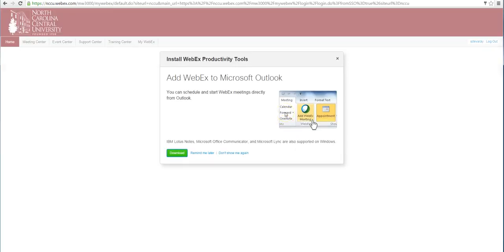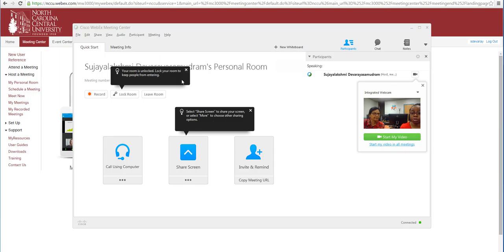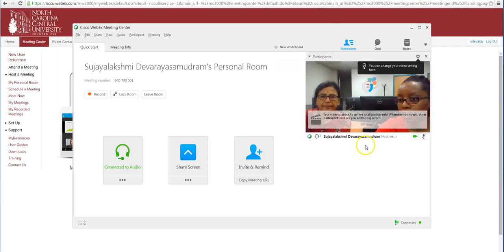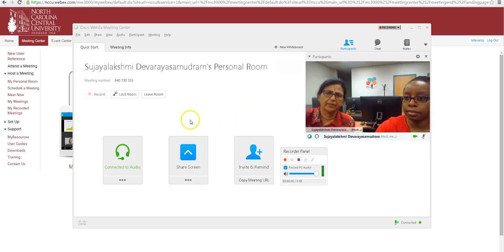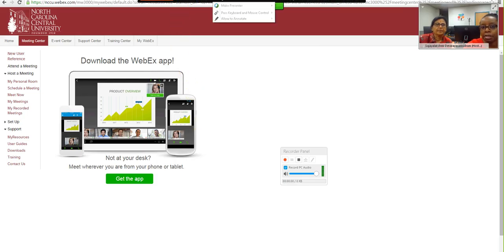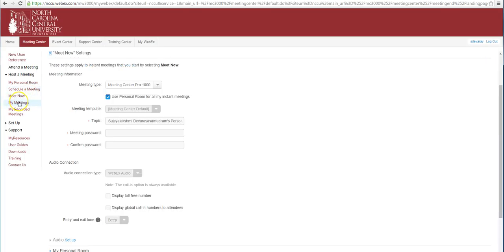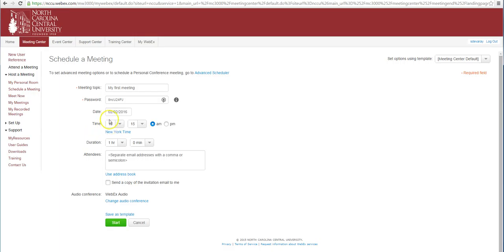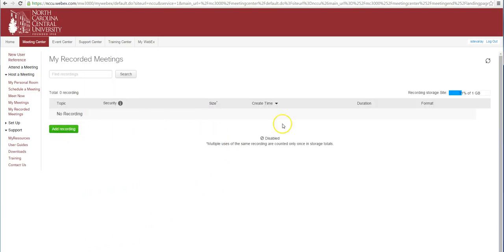How to use WebEx